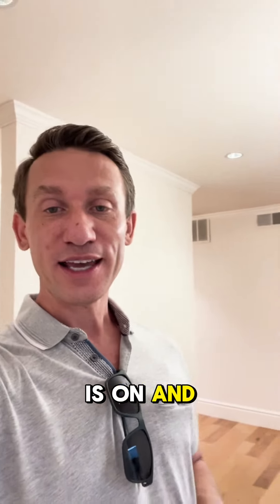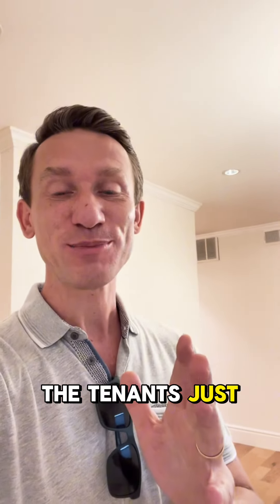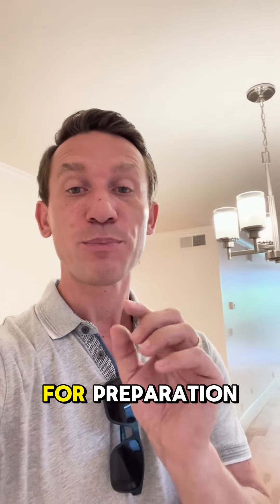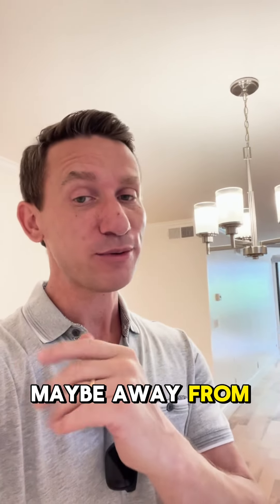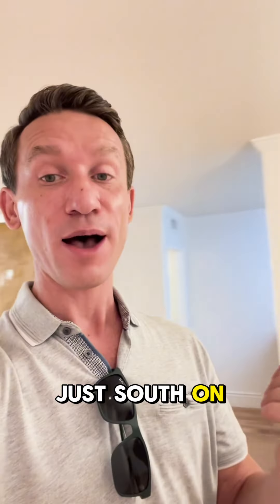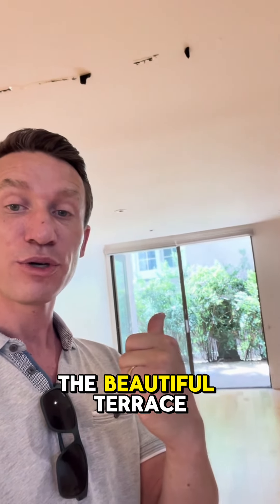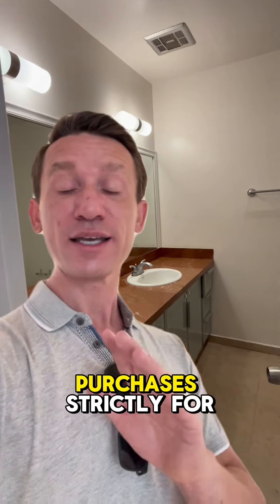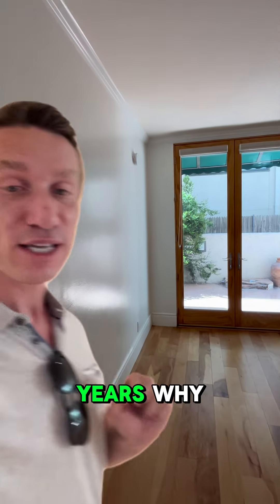Prime Beverly Glen Rental Finally For Sale??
Join us for an exclusive first look at our newest listing in the heart of Beverly Glen! This prime rental property, which had zero vacancies for 7 years, is finally hitting the market. Discover its unbeatable investment potential, spacious layout, and prime location near UCLA. Don't miss out on this incredible opportunity! Watch now and be the first to explore this gem.

or

CalDRE #01844869, 01936503